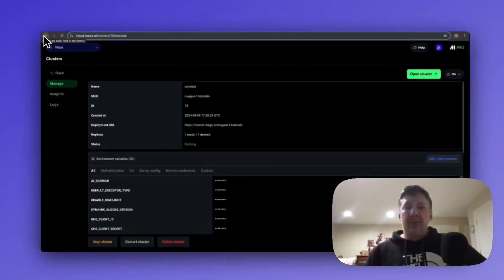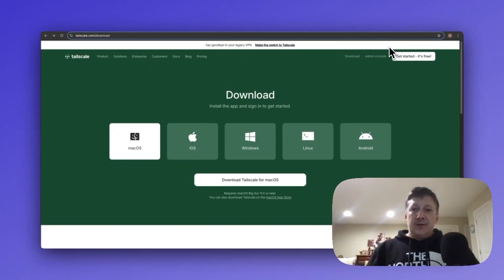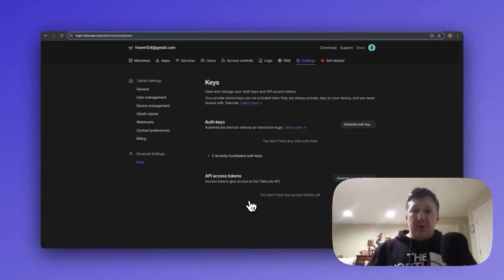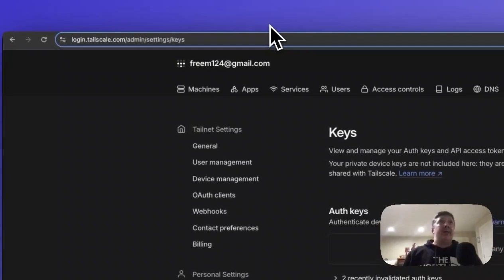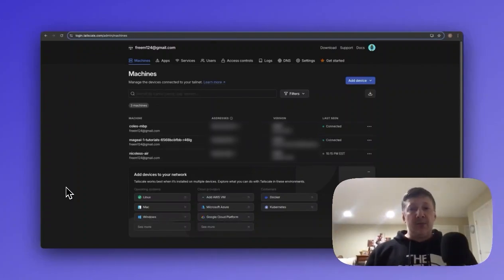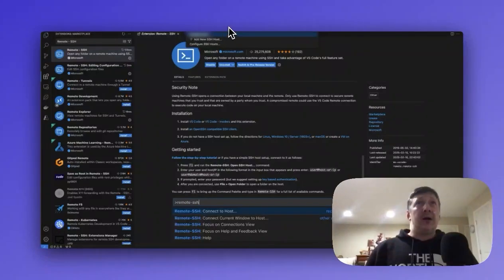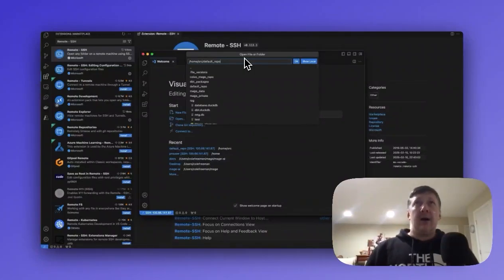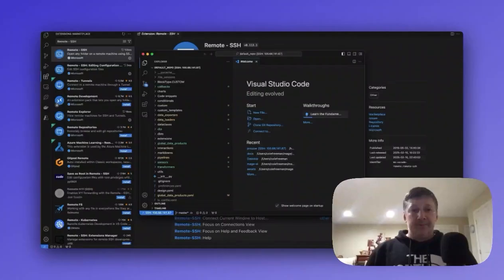Mage Visual Studio Code (VS Code) integration guide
In this tutorial, we'll show you how to connect your Mage Pro environment directly to Visual Studio Code. Using Tailscale VPN and remote SSH connection, you can now develop and manage your data pipelines in your favorite code editor while maintaining all the benefits of Mage Pro's environment.

We'll walk through the setup process, show you how to configure Tailscale, establish your remote SSH connection, and connect everything to VS Code. This integration brings the power of local development to your Mage Pro environment, making your data engineering workflow more efficient than ever.

Explore the magical future of data workflows with Mage! 🧙